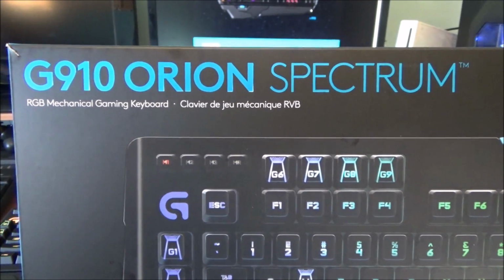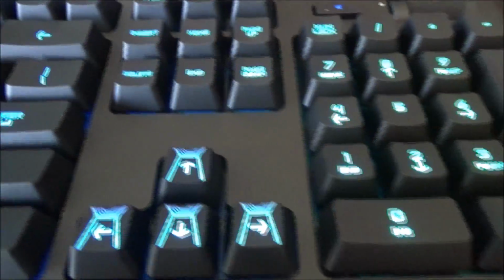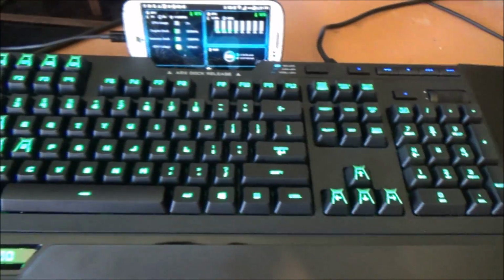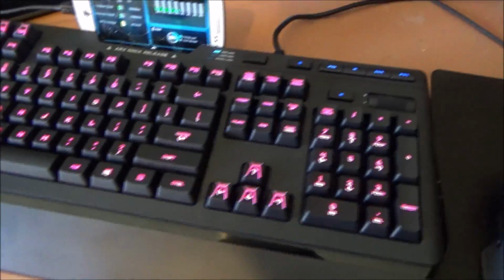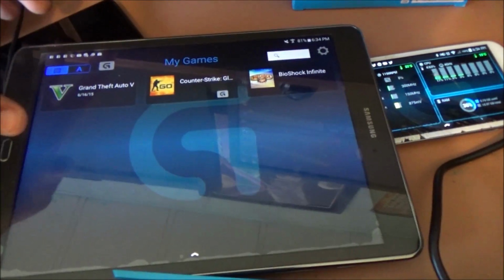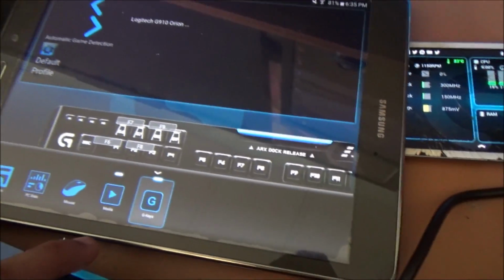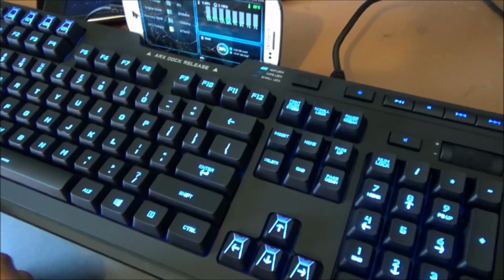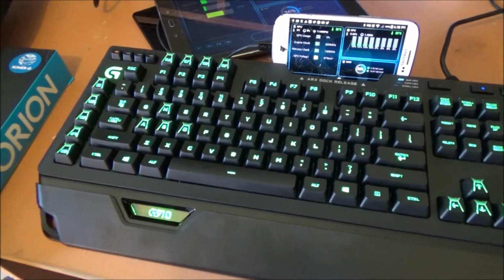G910 Orion Spectrum Review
I didn't see any videos on the G910 Orion Spectrum on YouTube so I decided to make one.
Please excuse my newbness as this is my first sort or review video. Productive criticism greatly appreciated!